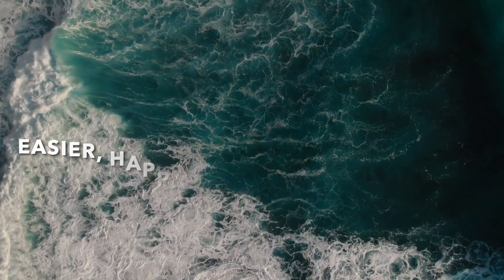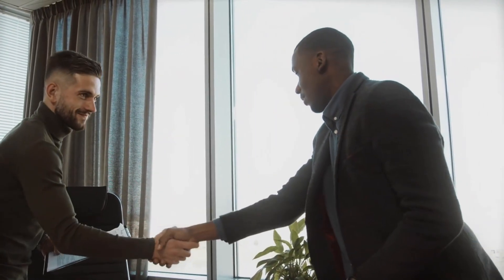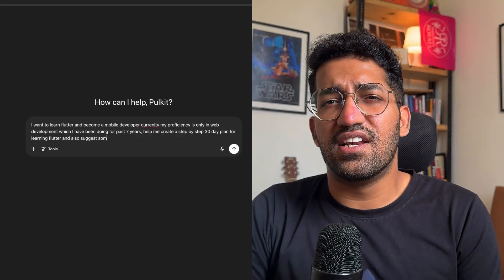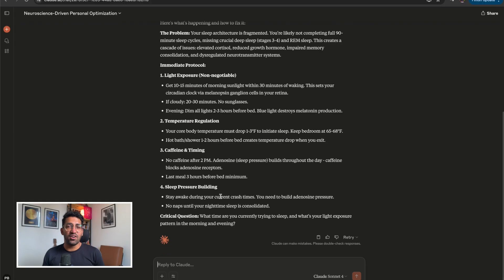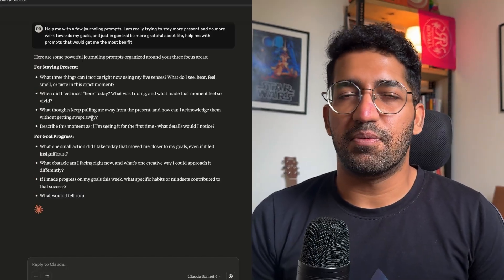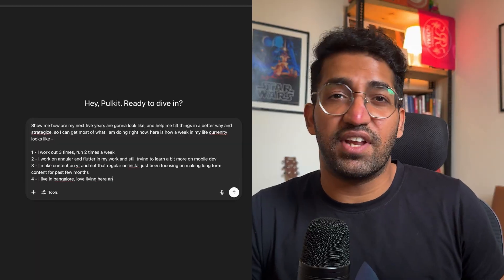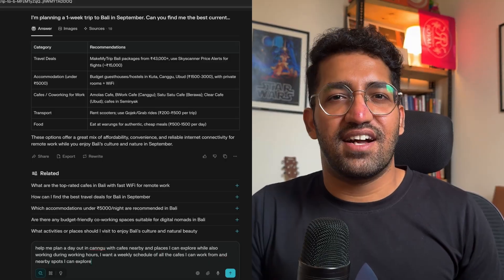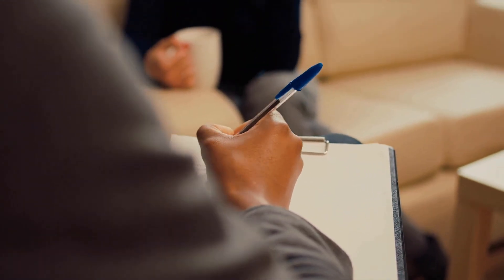21 Simple Ways I Use AI In My Daily Life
Unlock the power of AI in your everyday routine!
In this video, I’m sharing 21 simple and practical ways to use AI that can help you work smarter, stay organized, boost creativity, and save time — whether you're a student, creator, professional, or just curious.

From productivity hacks and health tips to travel planning and content ideas — you’ll discover how AI tools like ChatGPT, Perplexity, and others can make your daily life easier and more efficient.

📌 Timestamps:

0:00 Intro
0:29 Productivity and Work
1:58 Learning and Research
3:30 Health and Wellness
4:26 Creativity and Fun
6:06 Daily Utilities

🧠 Tools Mentioned:
ChatGPT, Perplexity, Notion AI, Notebook LLM, Gemini, Claude and Firebase studio